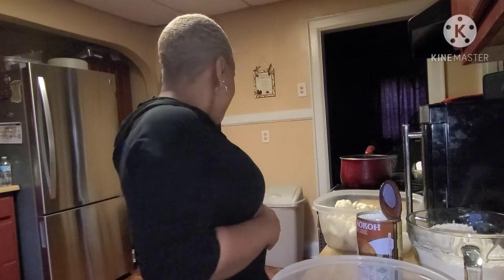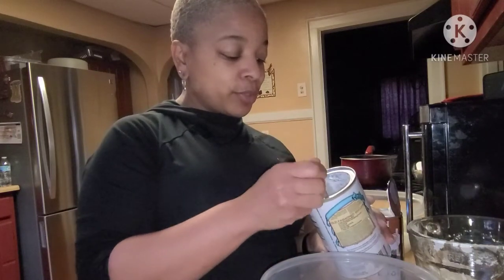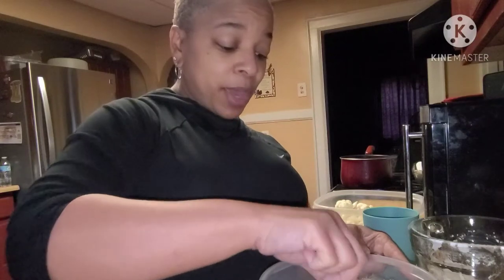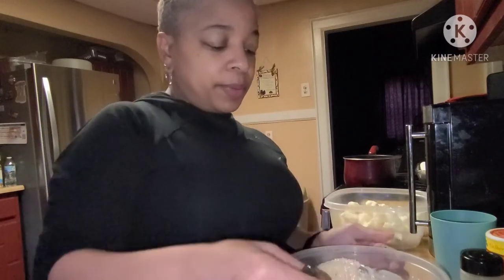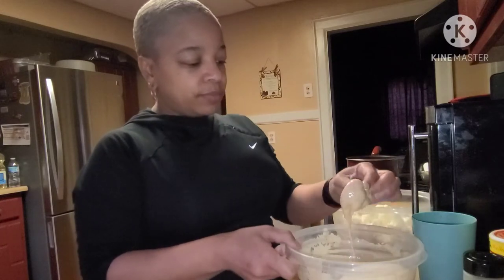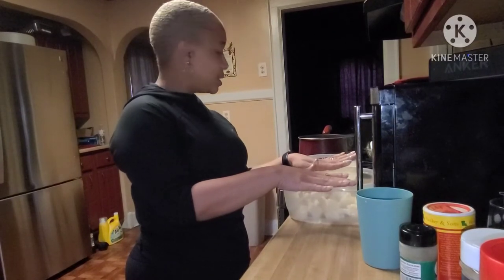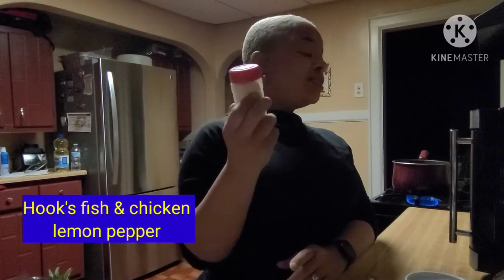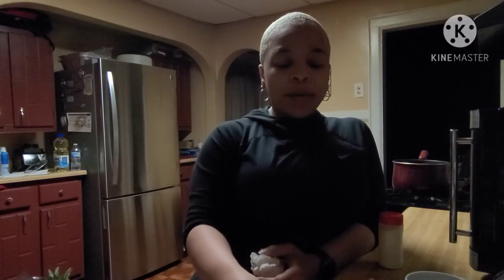Vegan Fried Cauliflower Nuggets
My own recipe for Vegan Fried Cauliflower Nuggets. Very simple and easy to make. Most of all they are delicious. Thanks